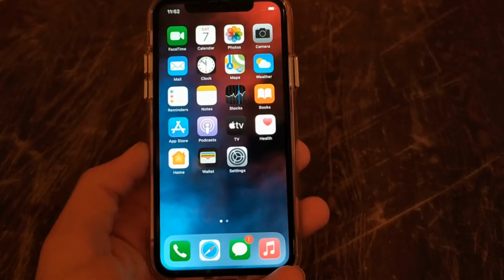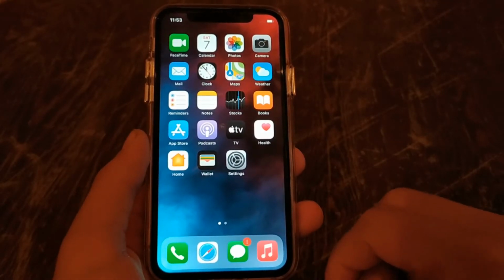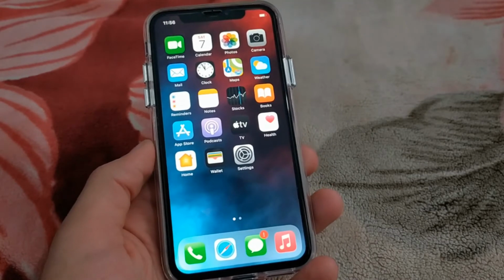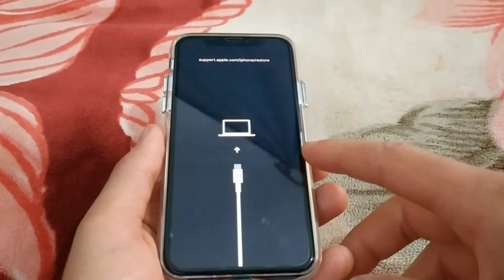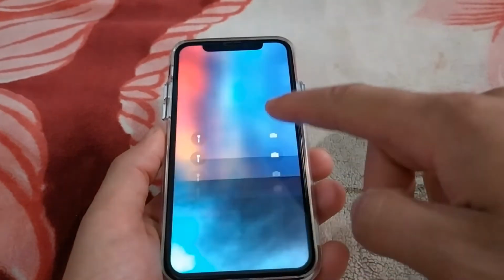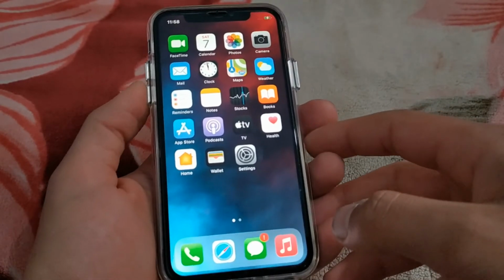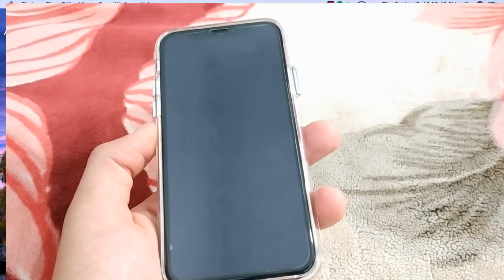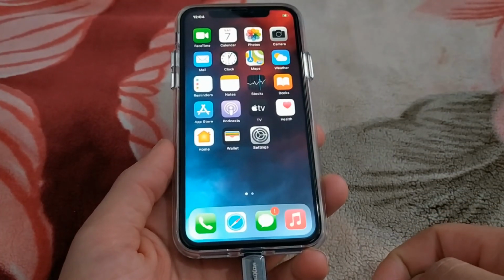How to put iPhone X in DFU Mode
Hi everyone, In this video I will show you how to enter recovery mode and DFU mode on iPhone X.
There are many people who think that recovery mode is the same as DFU mode, but this is completely wrong. So what is the difference between recovery mode and DFU mode.

Recovery mode is a fail-safe troubleshooting mode that lets iTunes try to repair the iPhone's operating system if something goes badly awry.

DFU mode is generally intended for advanced use only. The primary reason people need to access DFU mode on their iPhone is to update or change the firmware and iOS on the device, either out of troubleshooting requirements, or personal preference.

See also: ♻️

 Mac OSX 🖥🖱

📲 Android 📲

✮ ஜஜ🔆💜🔆ஜஜ ✮

★═ஜ💠ஜ═✮
Any help from you guys is appreciated 💓

★═ஜ💠ஜ═✮